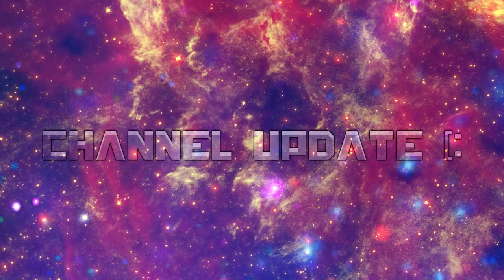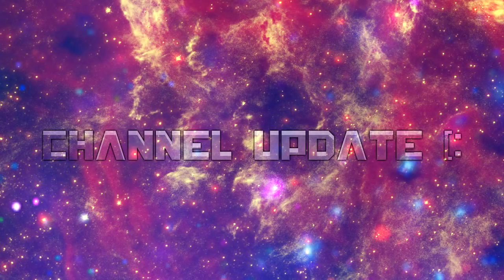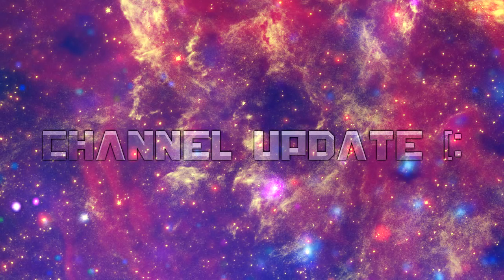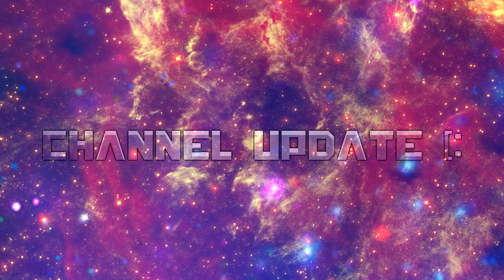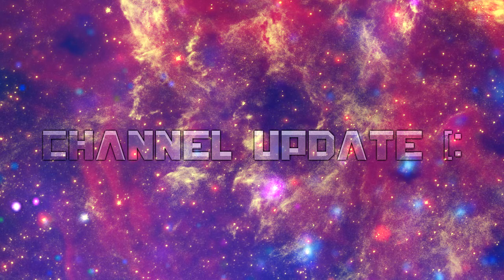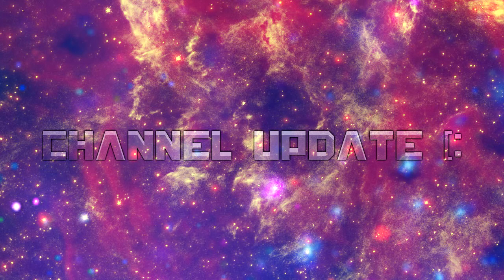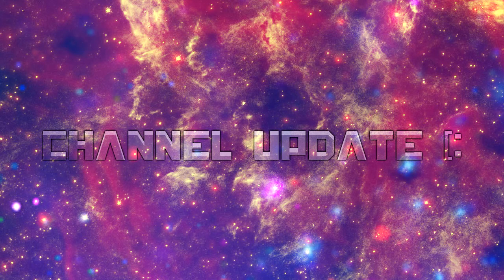Channel Update - Where I've Been ? Progress ? Thank you ?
What is good Youtube ? Slydogonline is going to be signing in to bring you a channel update :] about the channel and the progress.